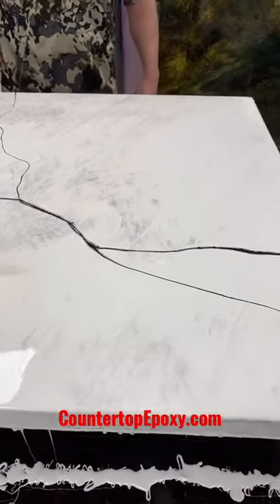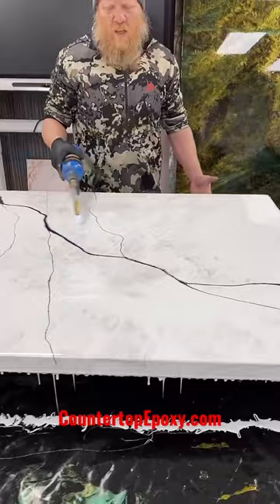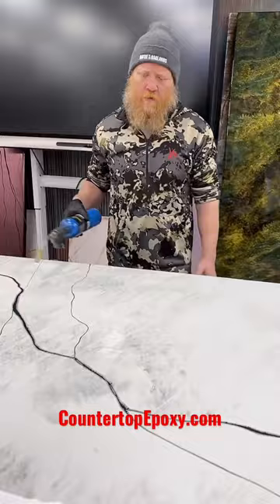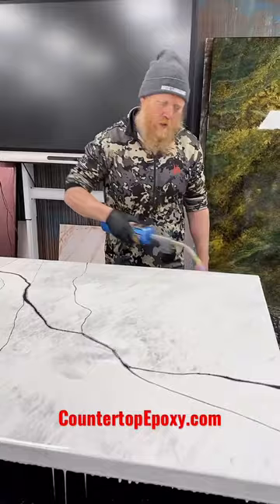March 29, 2023